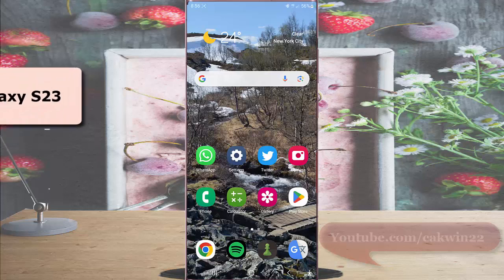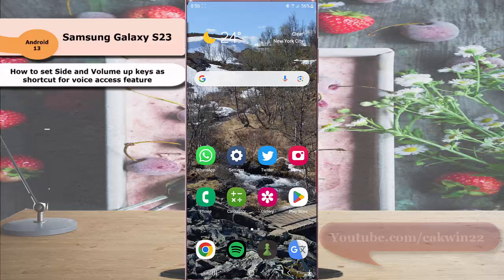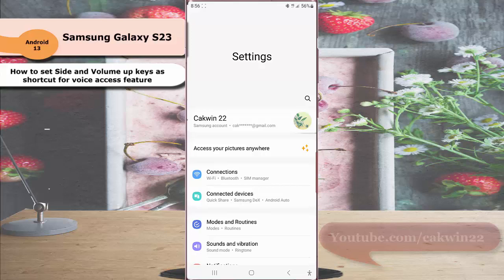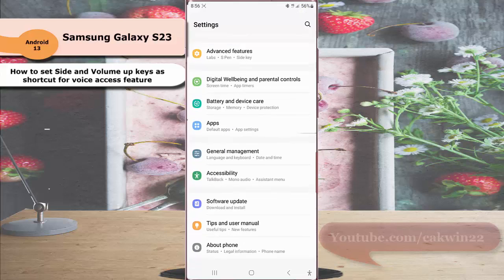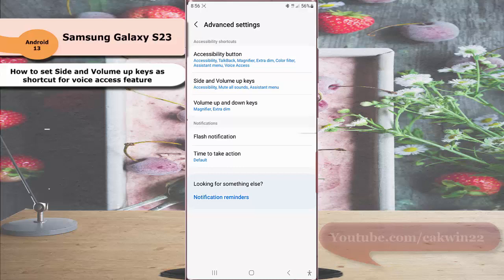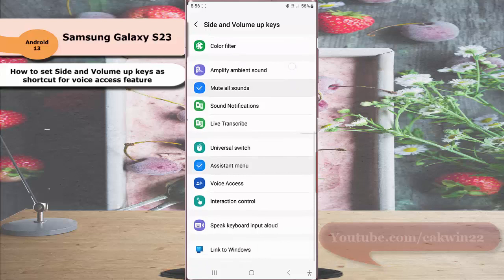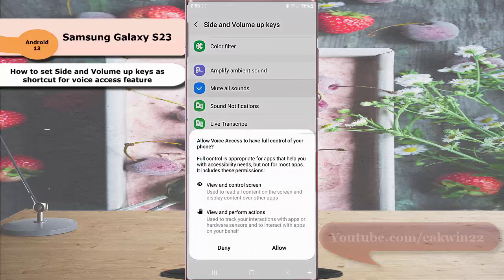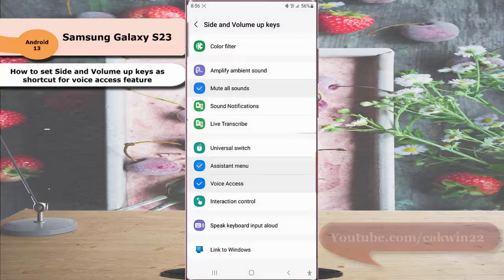Samsung Galaxy S23 Ultra : How to set Side and Volume up keys as shortcut for voice access feature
In this video, you will find the steps on how to set Side and Volume up keys as shortcut for voice access feature in Samsung Galaxy S23/S23+/S23 Ultra. Once done, you can easily enable or disable this feature by pressing the side and volume up keys at the same time and then select voice access. When voice access is enabled, swipe down the top of the screen and then tap Tap to start on the voice access notification to start using this feature and let your phone listens to you so you can control your device hands free by using provided voice commands. This video uses Samsung Galaxy S23 Ultra SM-S918B/DS International version runs with Android 13(Tiramisu)